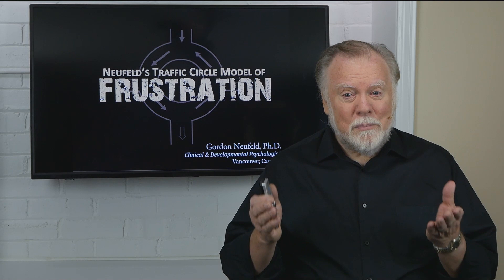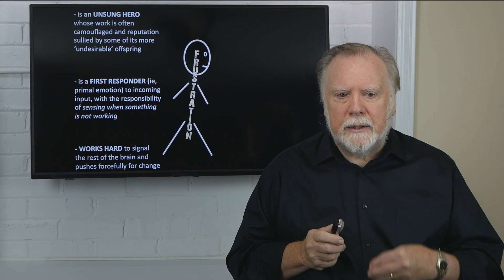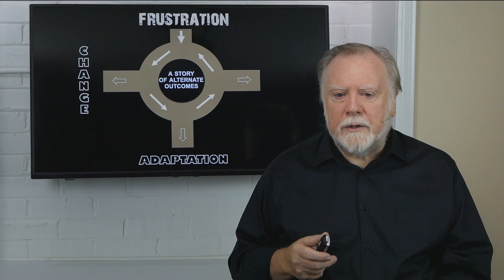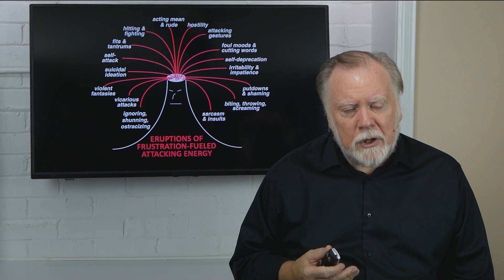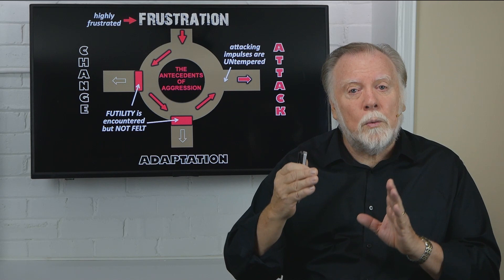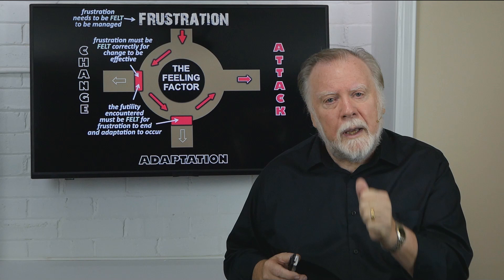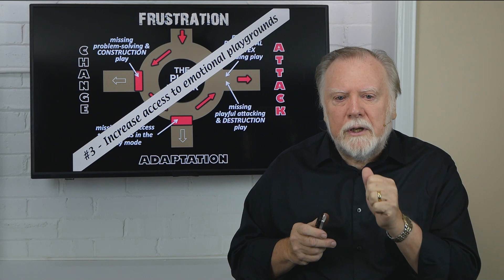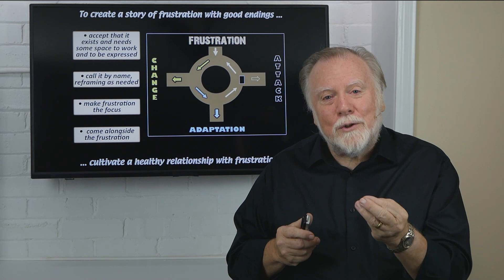Neufeld's Traffic Circle Model of Frustration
Presentation of Neufeld's Traffic Circle Model of Frustration by Dr. Gordon Neufeld on September 22, 2022